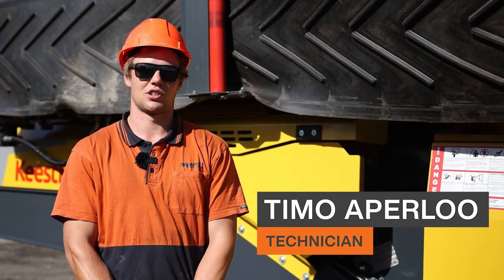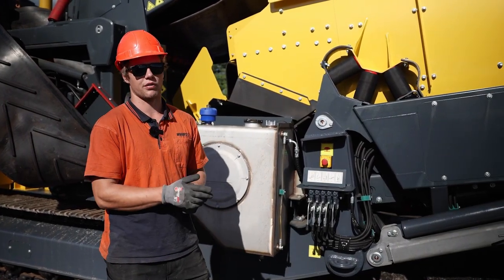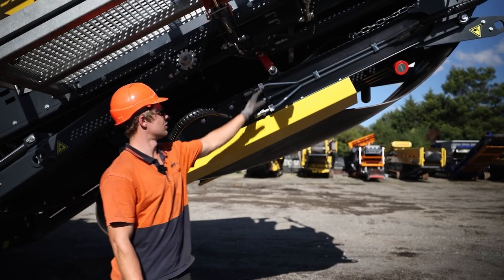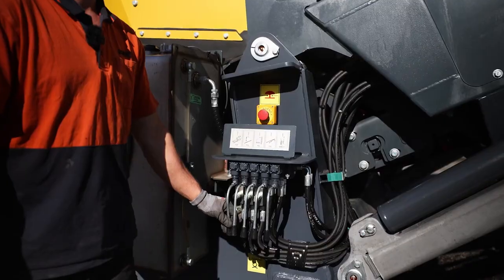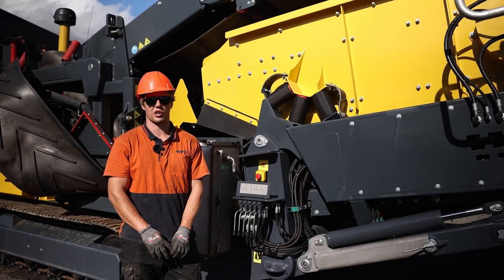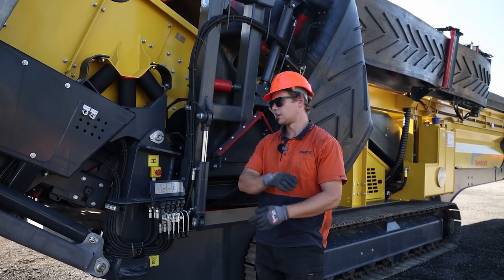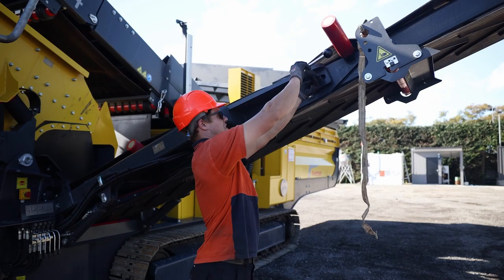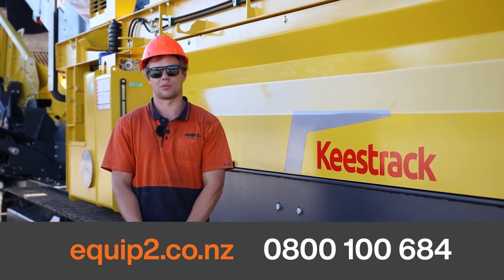How to unfold a Keestrack C4 Classifier Screen